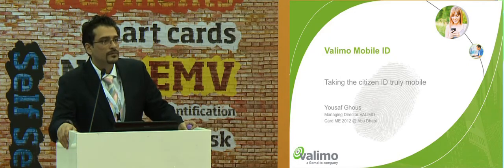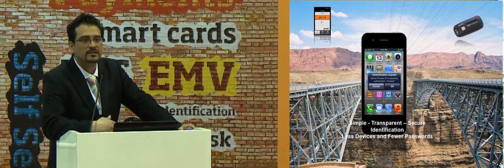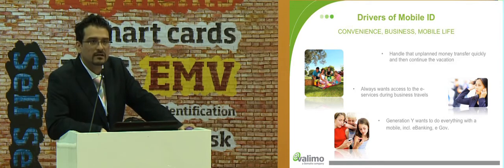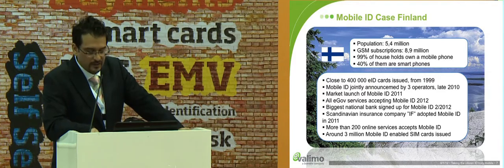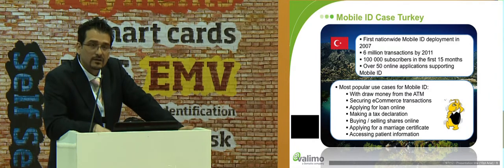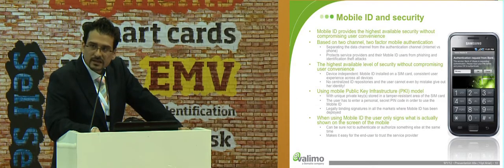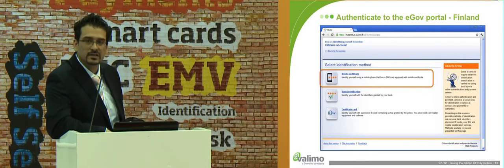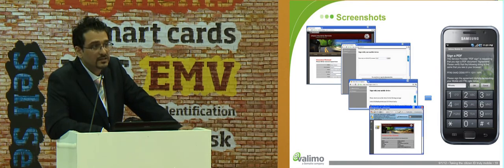Taking the citizen ID truly mobile: Yousaf Ghous, Gemalto - Cards & Payments Show Middle East 2012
Yousaf Ghous, VP Mobile ID at Gemalto / Valimo talks about taking the citizen ID truly mobile at the Cards & Payments Show Middle East 2012.

The presentation uses the two case studies of Finland and Turkey to delve into digital ID initiatives and their results and answers the two following questions:
• How can we enable strong multiple factor authentications without sacrificing security or usability?
• How can I enable people with all kinds of computers and all around the globe to sign documents digitally?